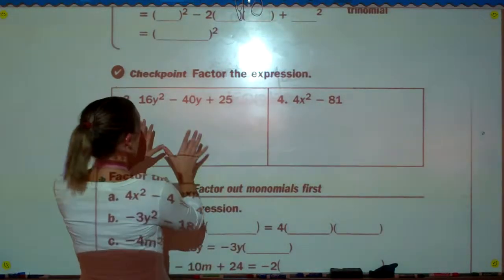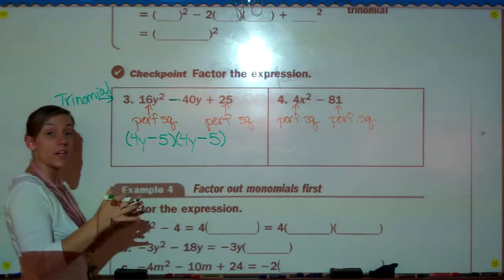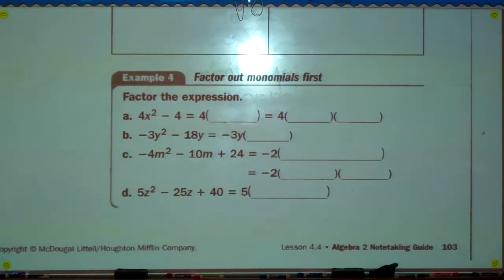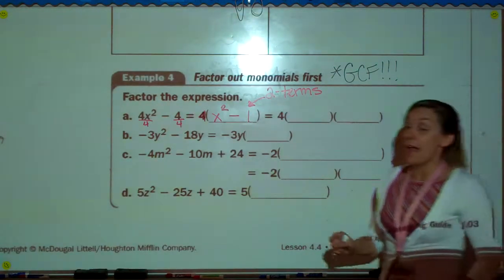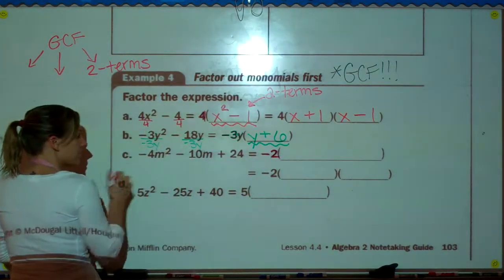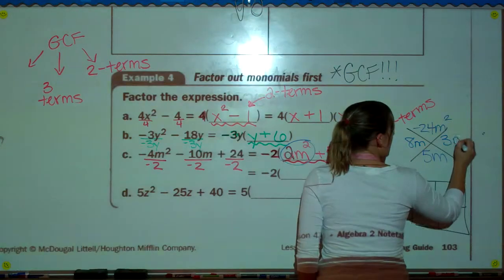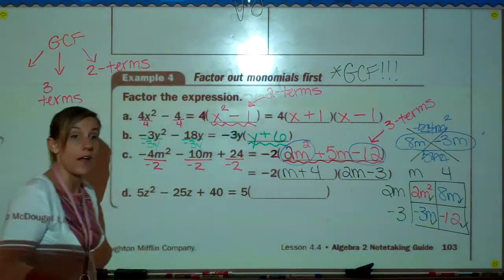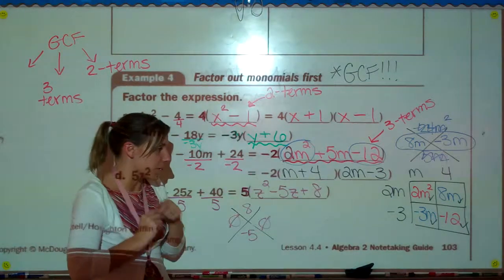YHS 13-14: Alg 2, Unit2/Ls 4.3 (pt 3)